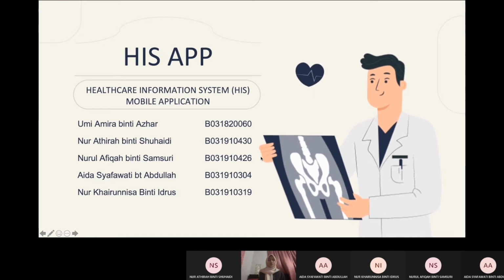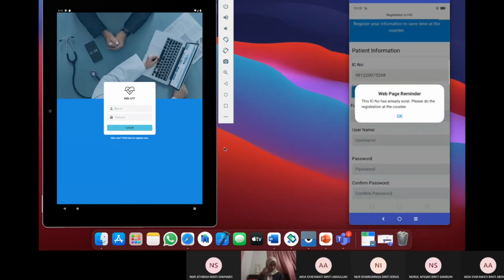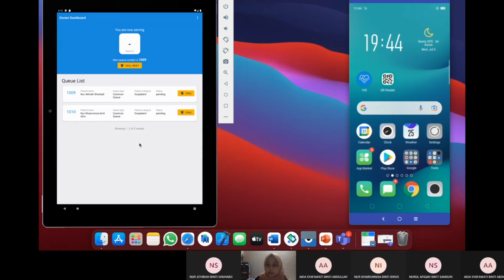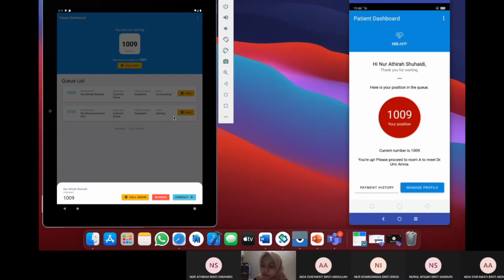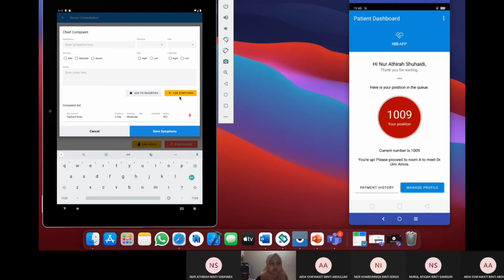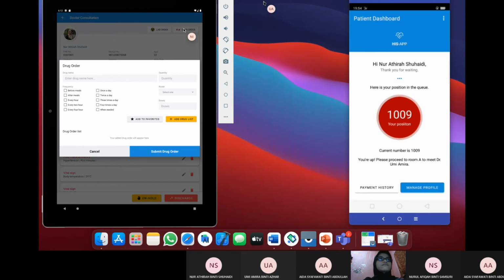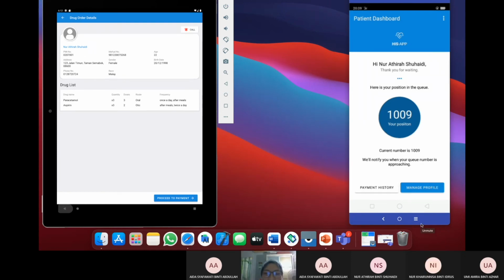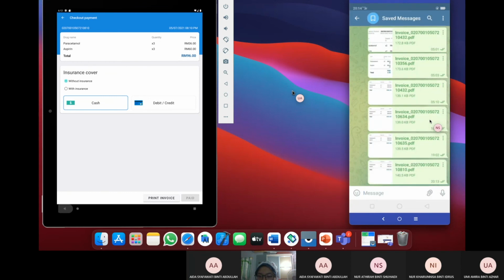HIS-APP demonstration video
This is the demonstration video for our project assignment for BITP3423 Special Topic in Software Engineering.

Group members
Umi Amira binti Azhar (B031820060)
Nur Athirah binti Shuhaidi (B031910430)
Nurul Afiqah binti Samsuri (B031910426)
Aida Syafawati bt Abdullah (B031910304)
Nur Khairunnisa Binti Idrus (B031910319)